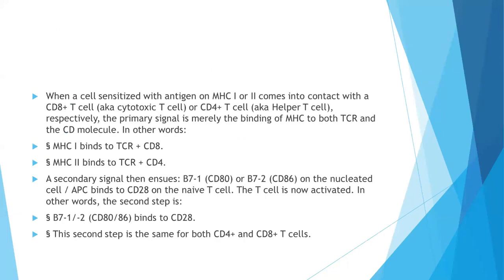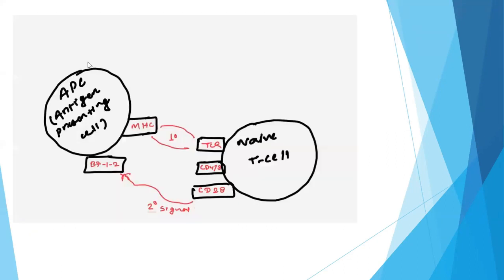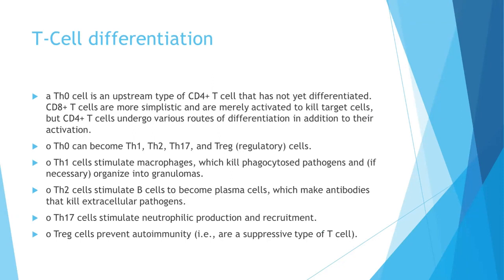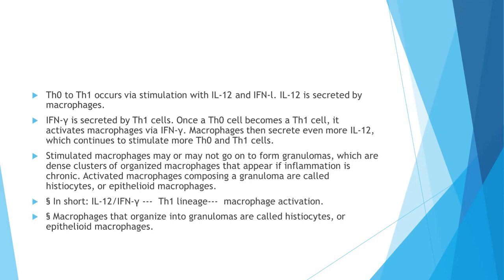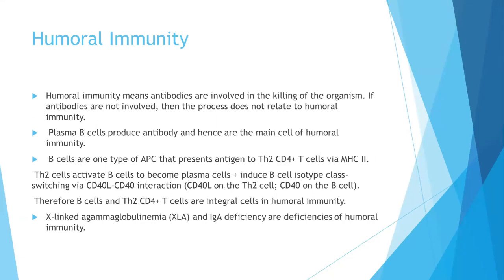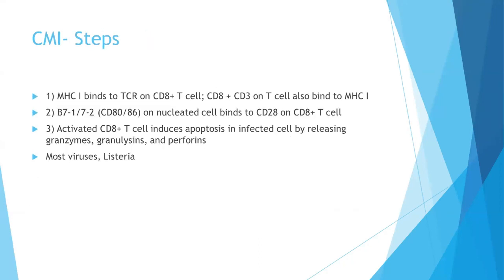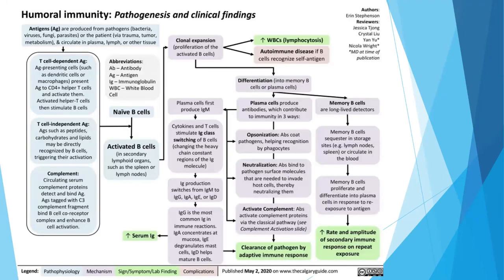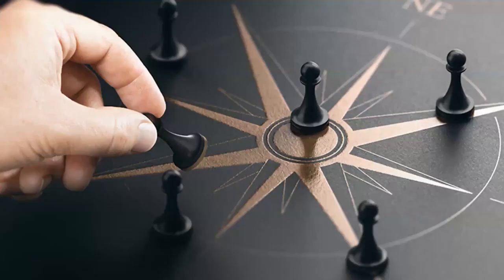T cell development and activation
T Cell Development and Activation Basics:

1. T Cells: Also known as T lymphocytes, are a type of white blood cell that is a key component of the immune system. They originate from hematopoietic stem cells in the bone marrow but migrate to the thymus for further development.

2. Thymic Maturation: T cells undergo maturation in the thymus, where they develop into either CD4+ helper T cells or CD8+ cytotoxic T cells. This process involves both positive and negative selection to ensure self-tolerance and functionality.

3. Activation: Mature T cells require two signals for activation. The first is antigen presentation to the T cell receptor (TCR) and the second is the binding of costimulatory molecules.

T Cell Activation:

1. Activation begins when a TCR recognizes and binds to an antigen presented on the surface of an antigen-presenting cell (APC) via major histocompatibility complex (MHC). This is signal one.

2. Signal two, costimulation, is provided by the interaction of B7 protein on the APC and CD28 on the T cell. Without this second signal, the T cell enters a state of anergy (non-responsiveness).

3. Upon receipt of these two signals, the T cell proliferates and differentiates into effector T cells, which either help other cells of the immune system (CD4+ T cells) or destroy infected cells (CD8+ T cells).

Etiologies of Abnormal T Cell Function:

1. HIV: Attacks CD4+ T cells, causing immunodeficiency and susceptibility to opportunistic infections and malignancies.

2. Autoimmune Disorders: Uncontrolled T cell activity against body's own cells. Example: Rheumatoid Arthritis.

3. Immunodeficiency Disorders: T cell dysfunction leads to reduced immune response. Example: DiGeorge syndrome.

Key High-Yield Facts:

1. T cell development undergoes a process known as V(D)J recombination, giving rise to a vast diversity in the TCRs produced.

2. CD4+ cells are often referred to as Helper T cells. They recognize antigens presented on MHC-II molecules.

3. CD8+ cells are Cytotoxic T cells. They recognize antigens on MHC-I molecules and play a significant role in eliminating infected cells.

4. DiGeorge Syndrome: A result of faulty development of the third and fourth pharyngeal pouches, leading to thymic hypoplasia, and thus, deficiency in T cell production and function.

5. HIV is diagnosed by ELISA screening followed by a confirmatory Western blot test. Decreased CD4+ T cell count is a hallmark of the disease.

6. The strength of the TCR signal and the presence of cytokines influence the differentiation of CD4+ T cells into Th1, Th2, Th17, or Treg cells. Each subset has unique functions and cytokine production profiles.

7. Thymic involution: With advancing age, the thymus shrinks in size which results in decrement in immune function in the elderly population.

With reference to pharmacology, Cyclosporine and Tacrolimus are drugs that inhibit T cell activation and are used in preventing transplant rejection. They inhibit the production of interleukin-2, a key growth factor for T cells.